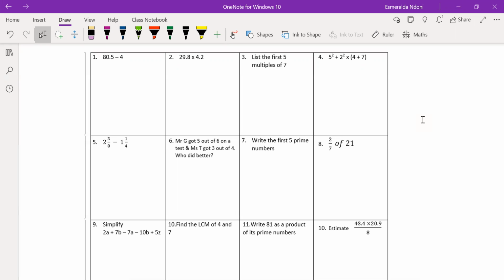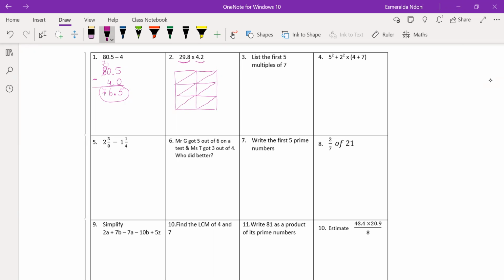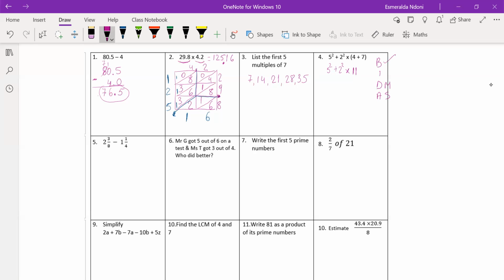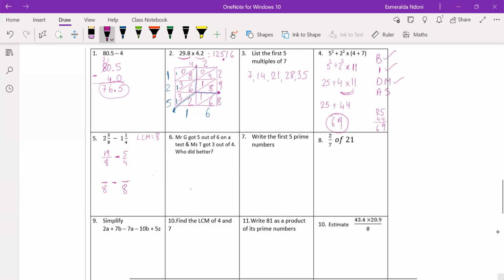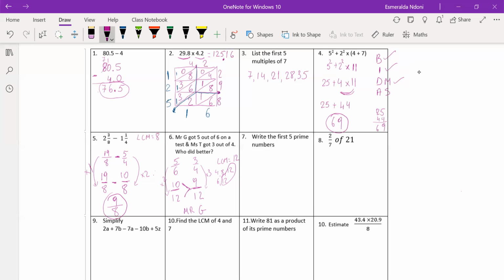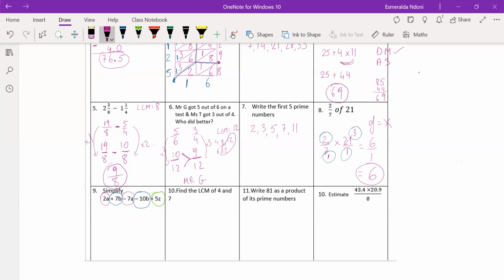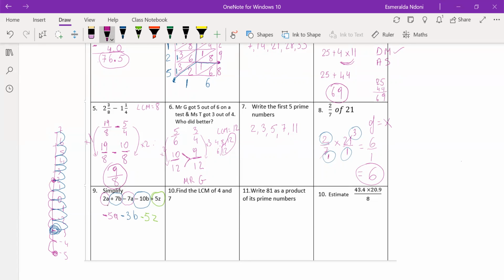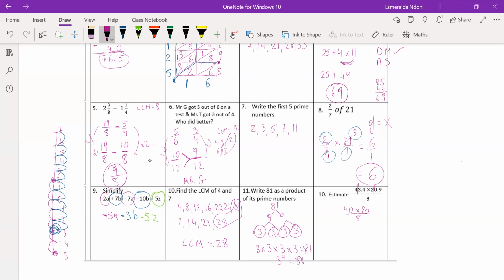Monday 22nd part 1